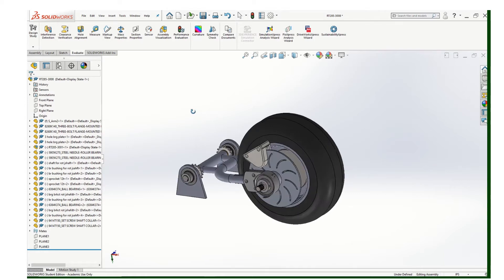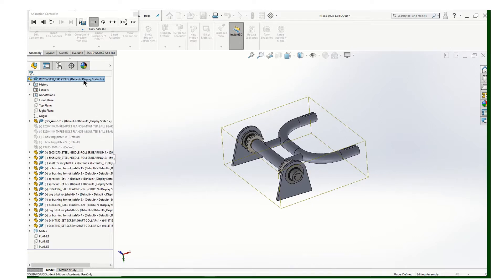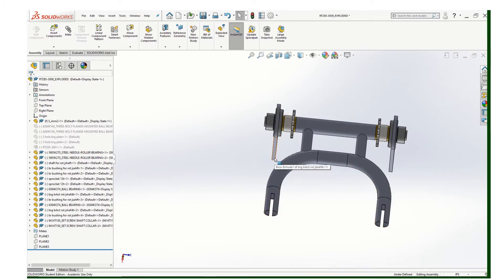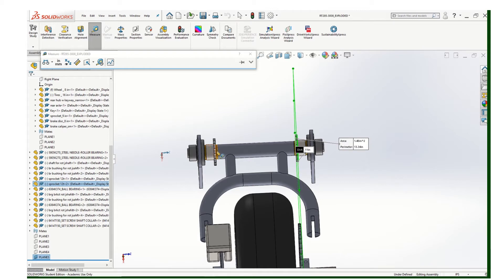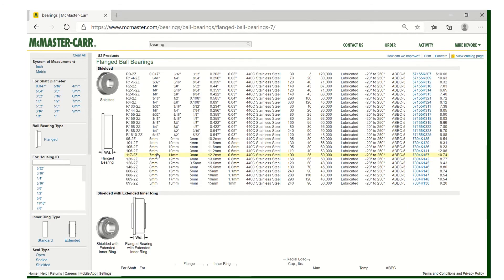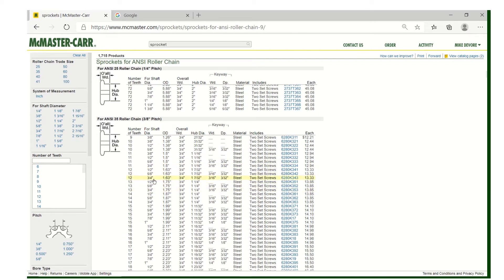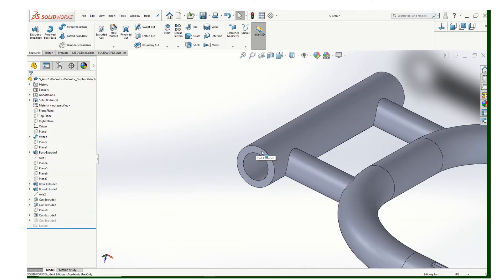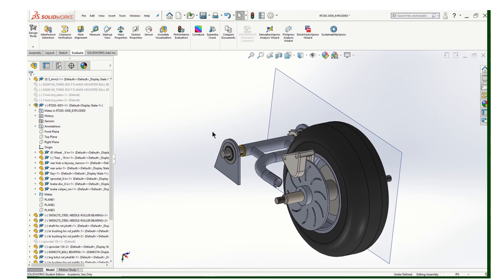Designing A Jackshaft assy type 1 SolidWorks